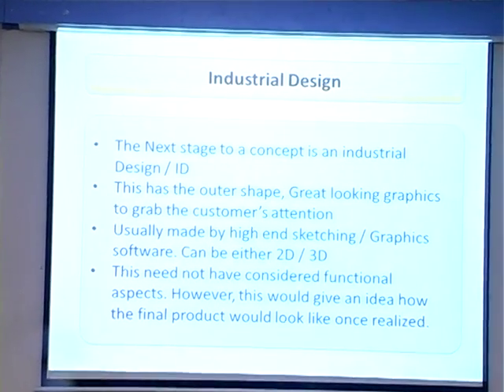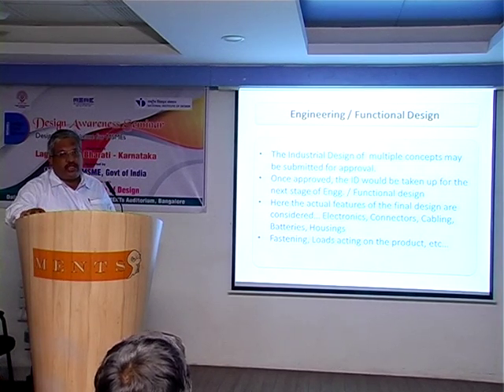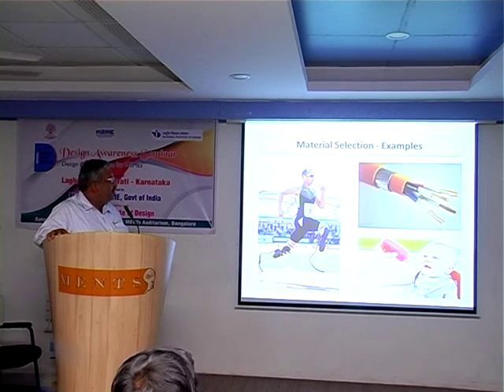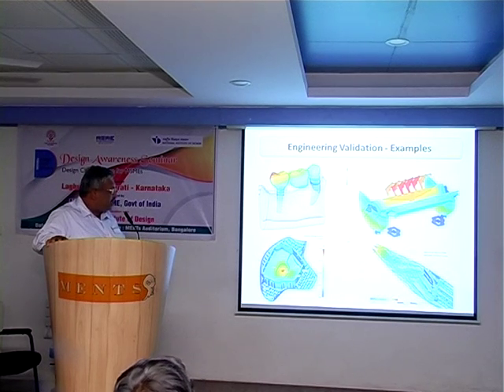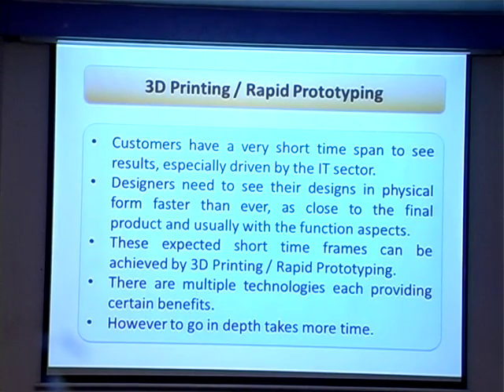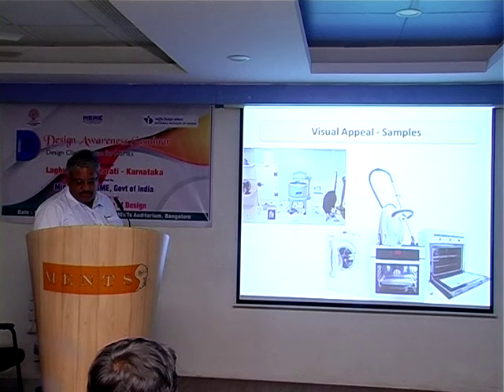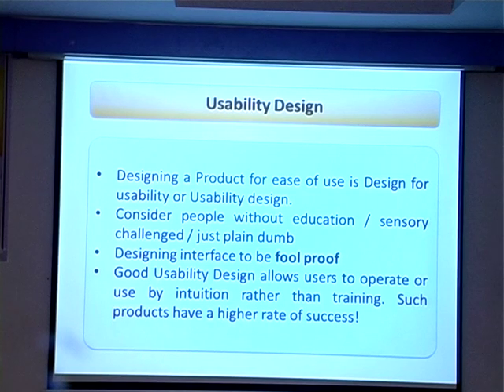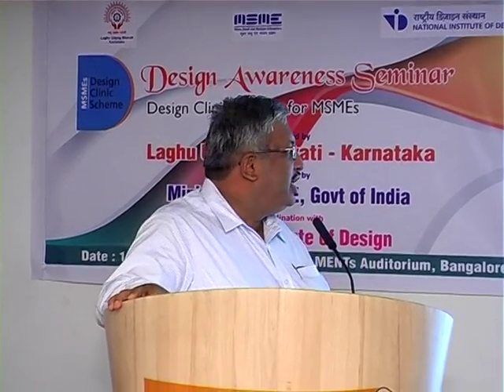LUB-K organised a Design awareness Seminar along with NID on 16th Nov 2016 at MENTS Auditorium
The seminar was organised on 16th Nov 2016, Mr. S N Rangaprasad, Director, MSME-DI, was the Chief Guest, Prof. Achyuth Rao spoke about the Importance of Industrial Design in presentation on Product Design Process was Given by Mr. Vijaya Simha